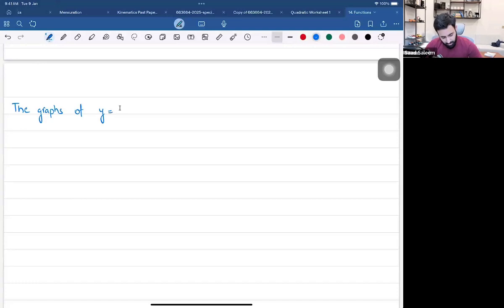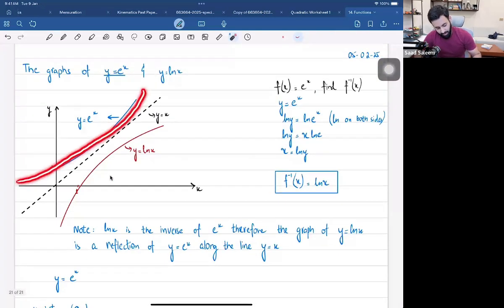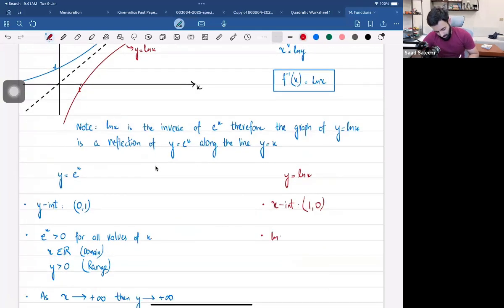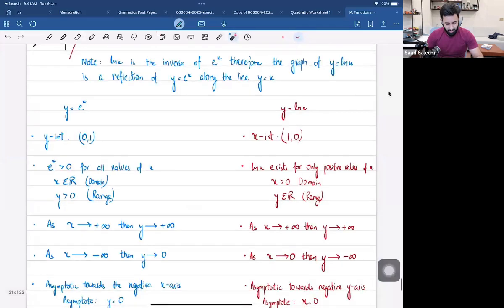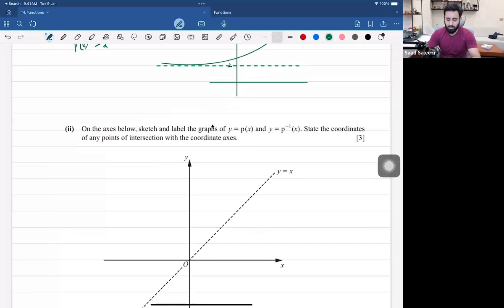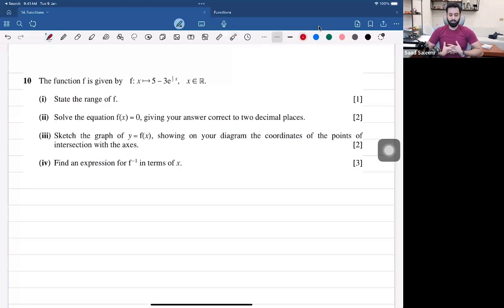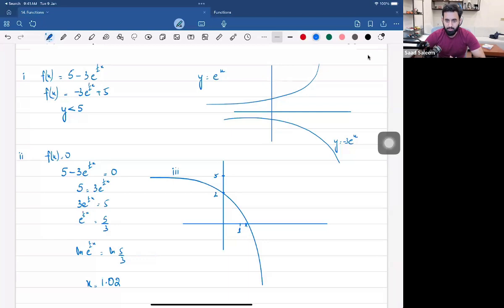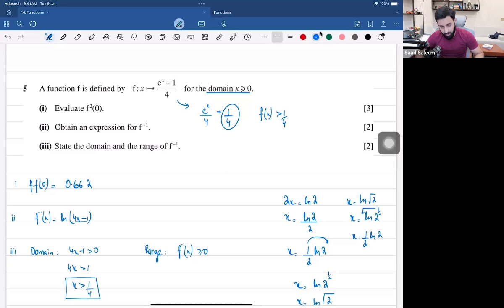IGCSE / O Level - Add Math: Functions Part 5